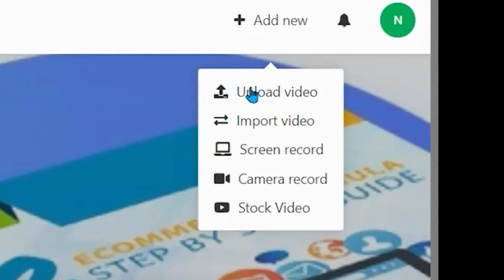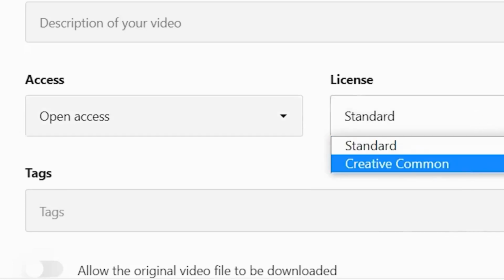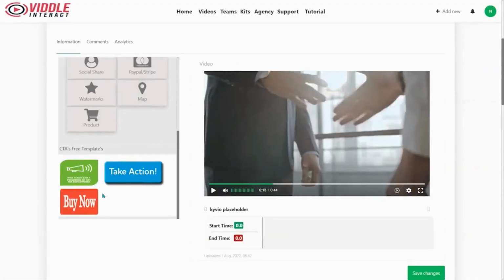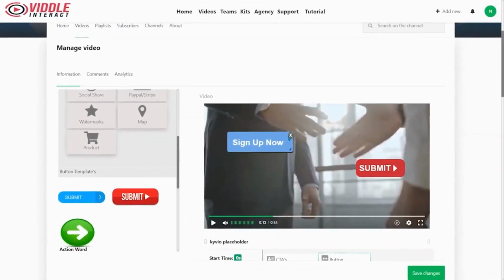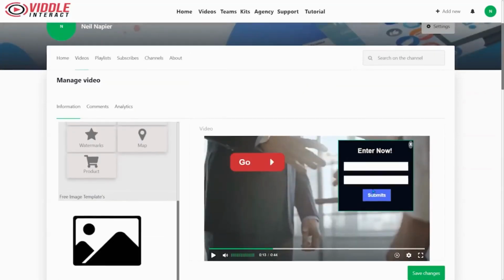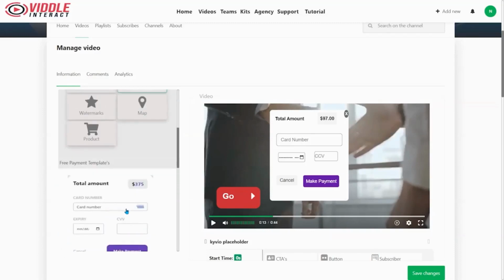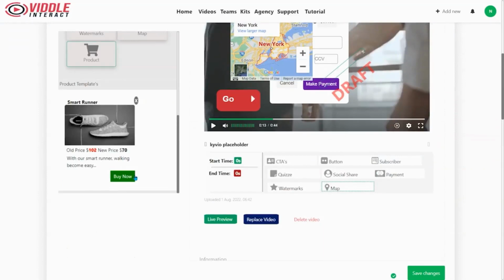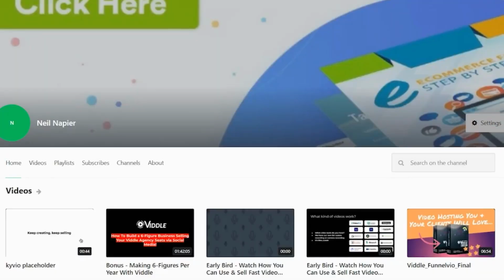Viddle Interact Review, Features & Benefits, Bonuses & Demo I Viddle Interact I Viddle Interact Demo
Viddle Interact Review, Features & Benefits, Bonuses & Demo I Viddle Interact I Viddle Interact Tutorial & Demo I review tec I art flair :

⭕ About Product :
Viddle Interact is the All-in-one Breakthrough Multi-Purpose Video Marketing Technology to.. create Professional & Interactive videos, Import Videos Without API, Host & Play Videos on Ultra Fast Server, Market your Videos, Engage Viewers, Get Targeted Traffic & Sales.

➡Mark gossage
➡Thirty Minute Marketing
➡William Johnson
➡Mazhar Hangad

➡review
➡bonus
➡digital products
➡jvzoo products
➡internet marketing review
➡internet marketing
➡warrior plus review
➡jvzoo review
➡online marketer